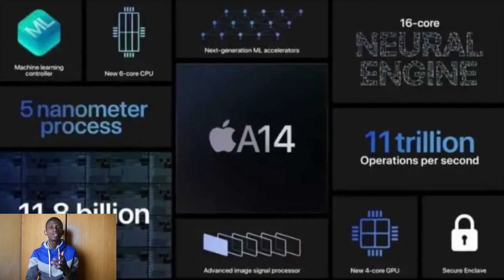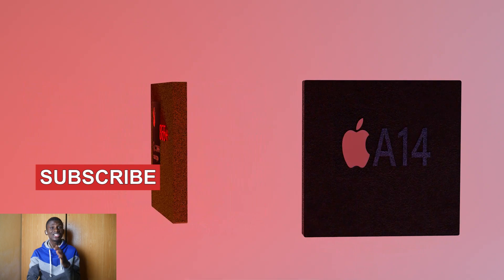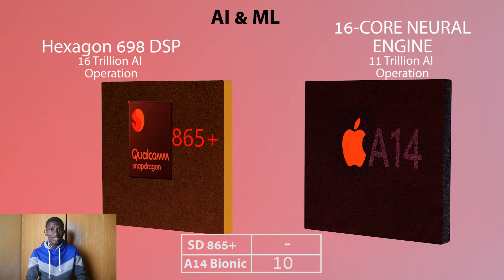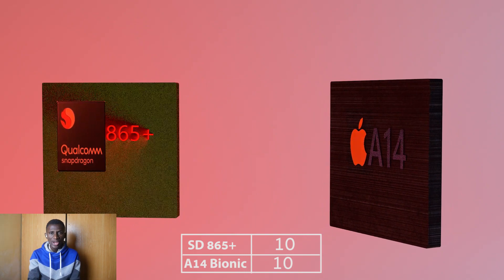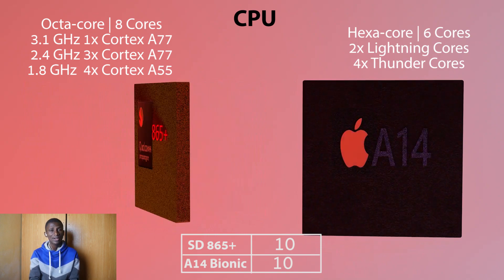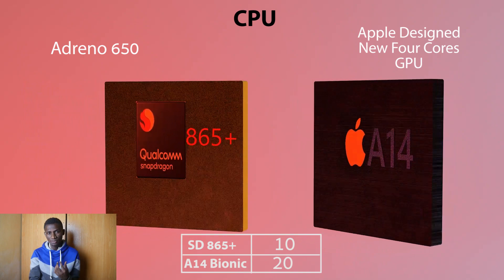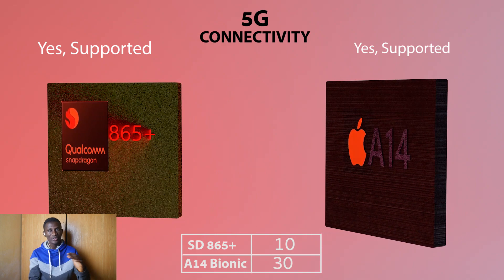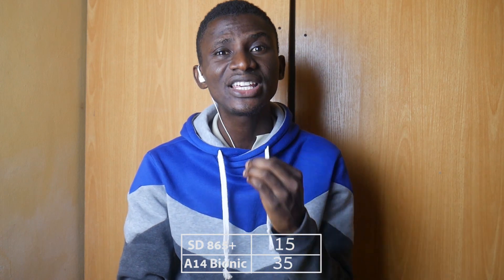APPLE A14 BIONIC vs SNAPDRAGON 865 PLUS: Which is the Best Chipset?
Apple A14 bionic vs Qualcomm Snapdragon 865 Plus:
The debate on which is better between an iPhone and Android phone will never finish. At least not now. However to find out on which is the best, it would be good to take a look at the chipsets that powers both an iPhone and Android phones.

So that brings us to this comparison of between "Apple A14 Bionic chip vs Qualcomm Snapdragon 865 Plus, which is the best?

Concept by TechArena24 YouTube (@TechArena24_  x   @ohi_tech)